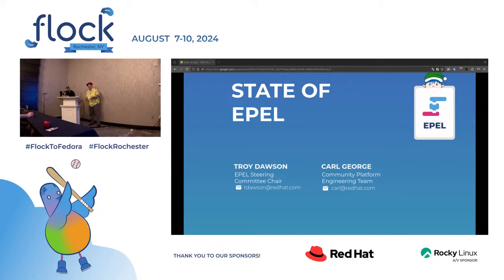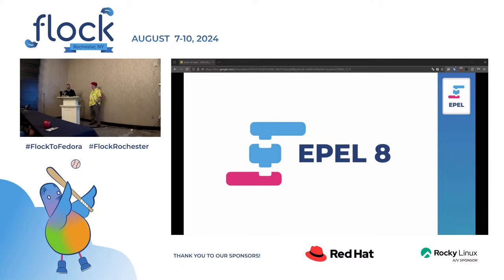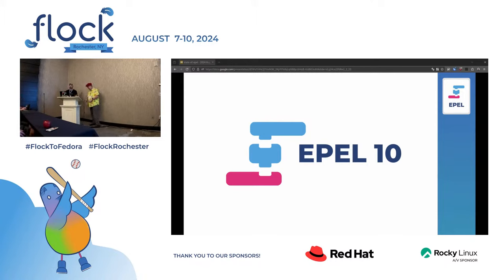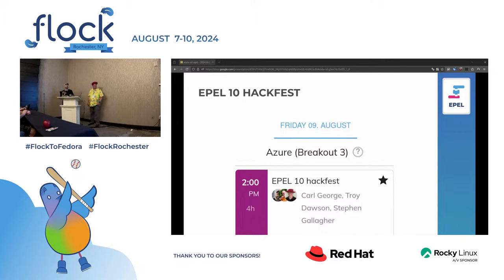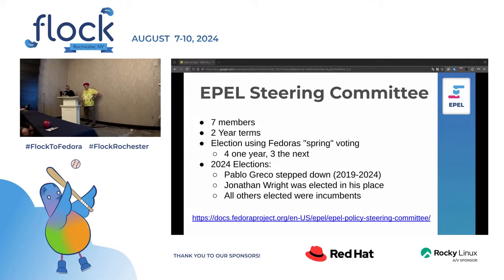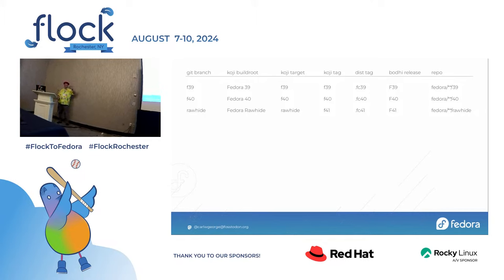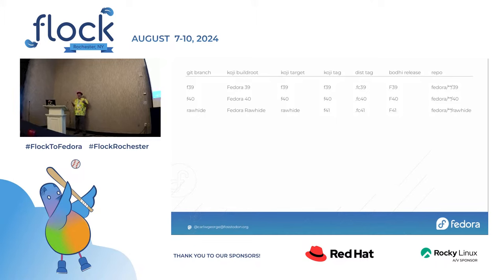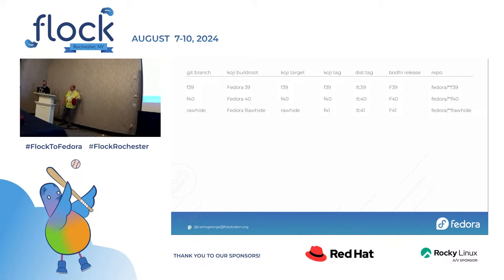Flock 2024 State of EPEL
The annual State of EPEL presentation.  What we have done the past year, what we are currently doing, and what is next.  We will be giving an extra emphasis on EPEL 10.

This talk was originally presented at Flock 2024 in Rochester, NY by Troy Dawson, and Carl George.